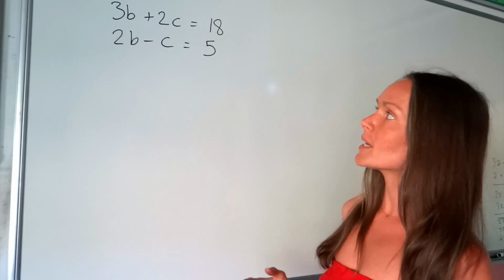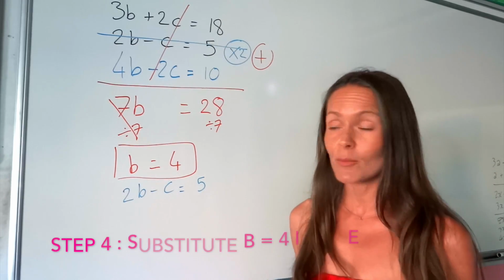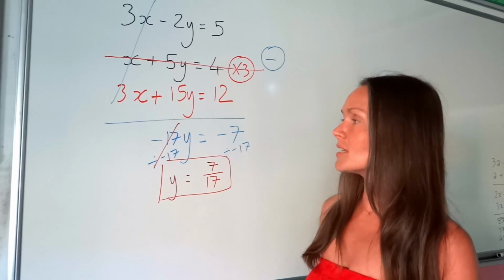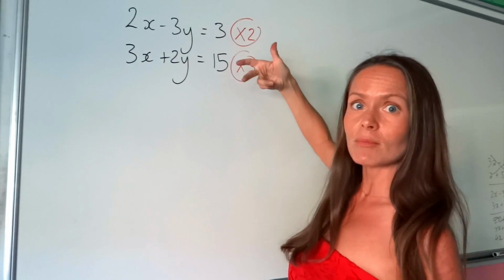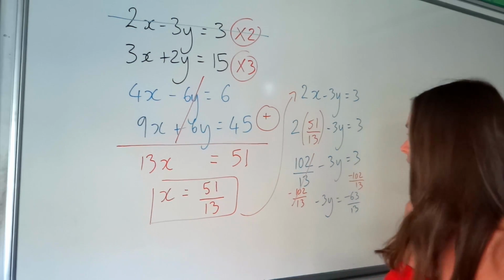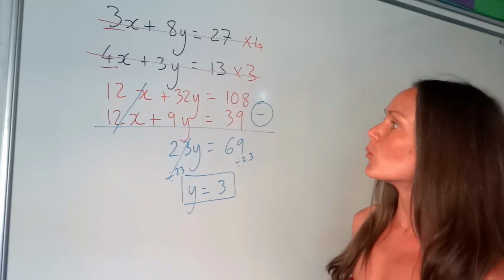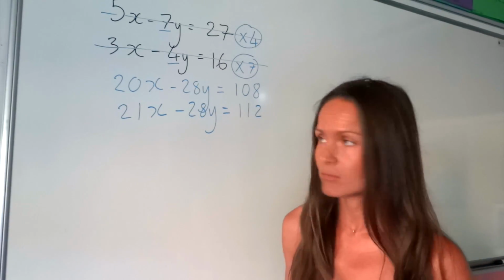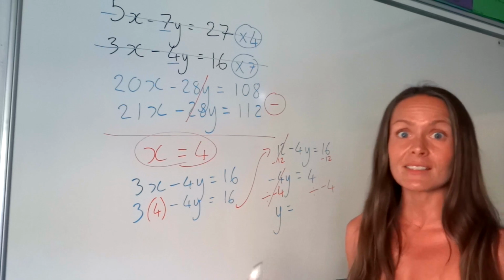The Maths Prof: Solve Simultaneous Equations part 2 (by elimination)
Find two unknowns by the elimination method. First MULTIPLY one (or both) of the equations before ADDING or SUBTRACTING them together. It's much easier than it sounds!
If any of the examples are too easy for you skip to the next one...
Example 2 begins at 4:20
Example 3 begins at 8:21
Example 4 begins at 13:03
Example 5 begins at 16:48